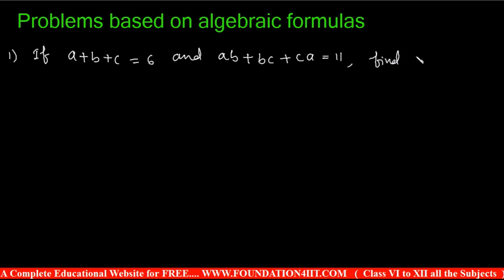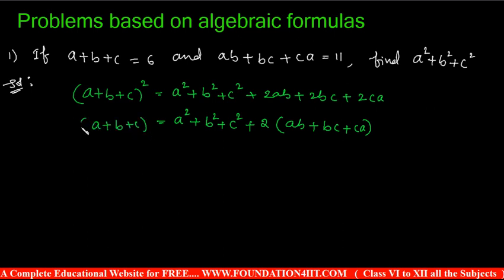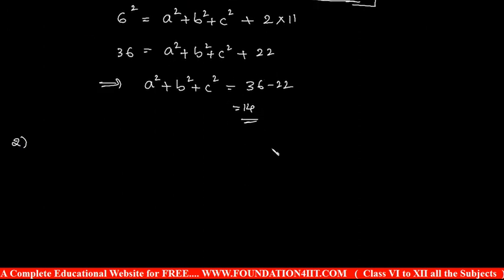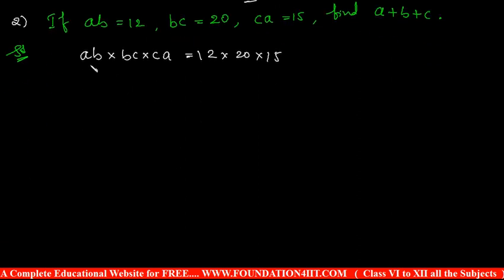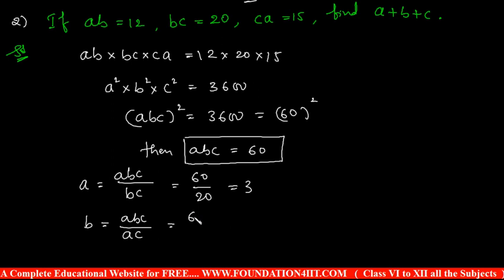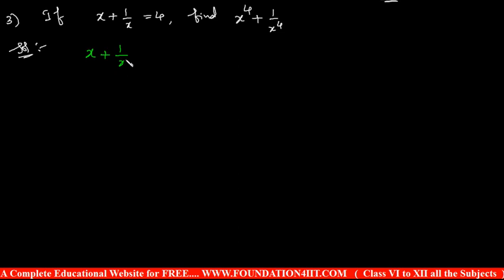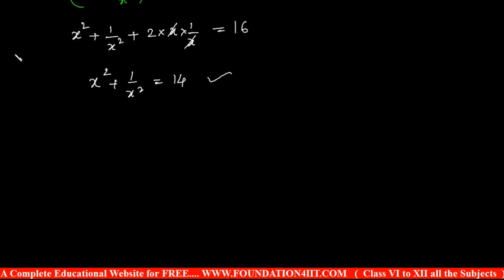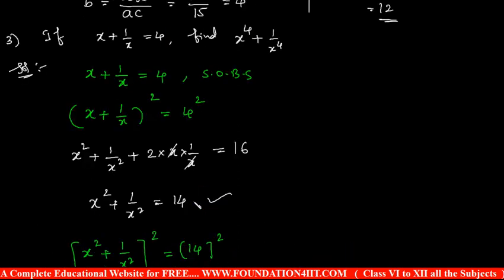Problems based on algebraic formulas